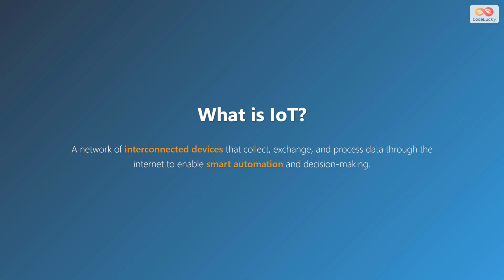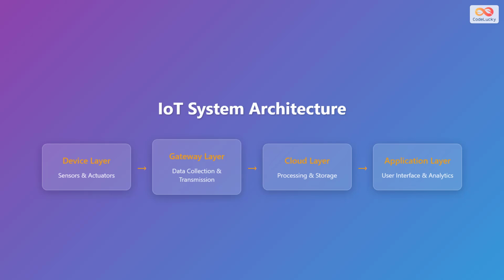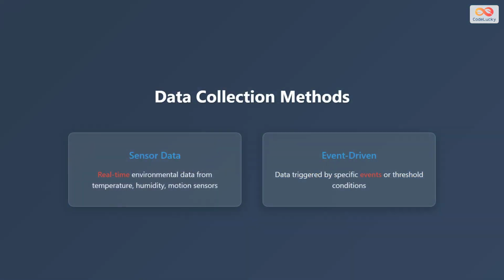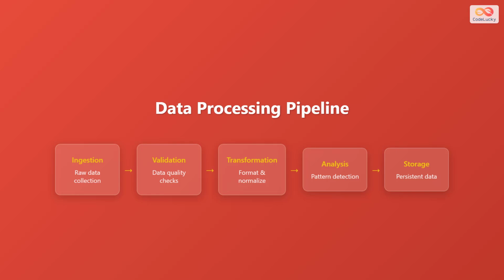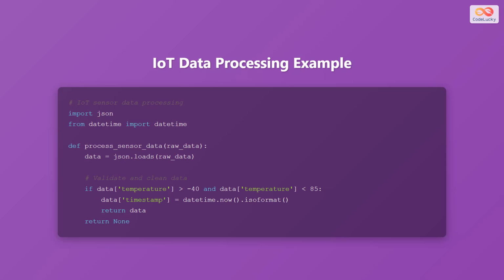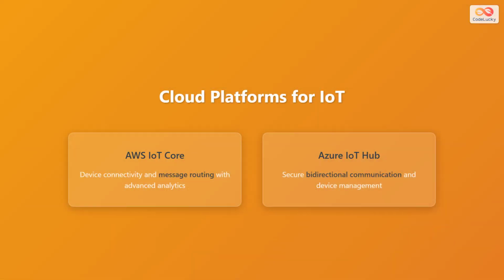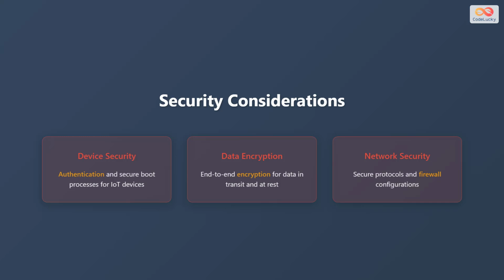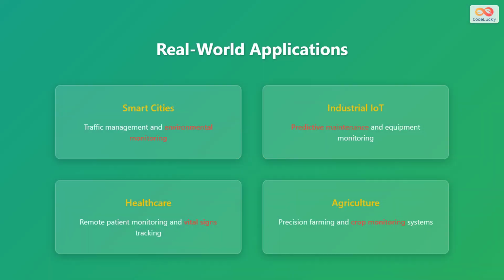IoT for Beginners: Data Collection, Processing & System Architecture 🌐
Welcome to the world of IoT! 🚀 In this video, we'll demystify the Internet of Things and explore how it works, step by step. Perfect for beginners!

We'll start with a simple definition of IoT and then dive into the core components that make it all possible. Understand the IoT system architecture, from sensors collecting data to cloud platforms processing it.

Learn about the various data collection methods used in IoT, including sensor data and event-driven approaches. We'll also cover essential communication protocols like MQTT, HTTP, and more. Plus, get a glimpse of a data processing pipeline with a Python code example! 🐍

Finally, we will look into real-world applications like smart cities, industrial IoT, healthcare, and agriculture. Get ready to transform your understanding of IoT!

Chapters:
00:00 - IoT Systems
00:13 - What is IoT?
00:33 - IoT System Architecture
01:05 - IoT Data Collection Methods
01:33 - Communication Protocols
01:58 - Data Processing Pipeline
02:27 - IoT Data Processing Code
03:02 - Cloud Platforms
03:29 - Security Considerations
03:56 - Real-World Applications
04:26 - Outro